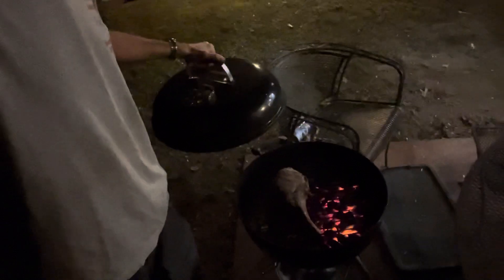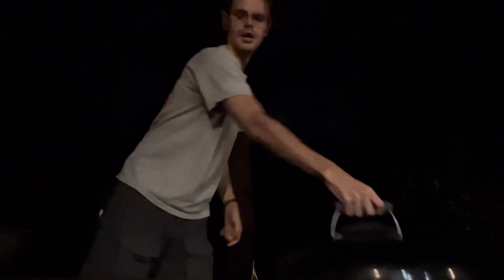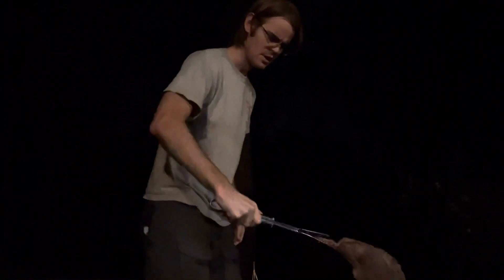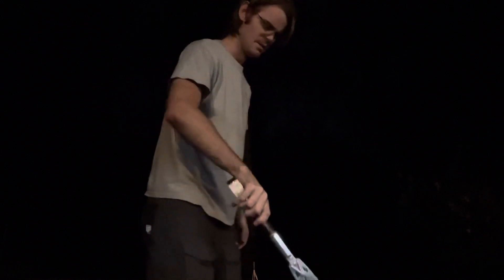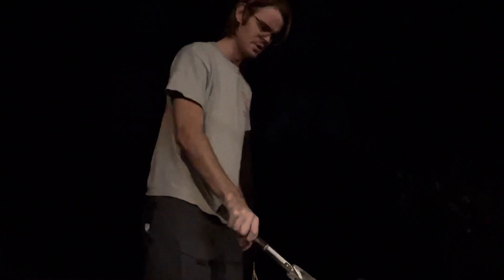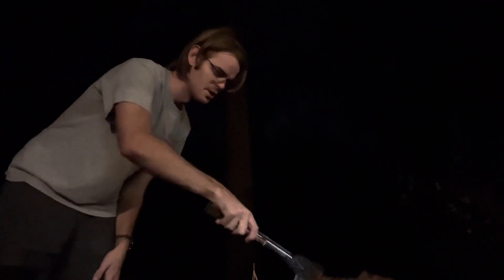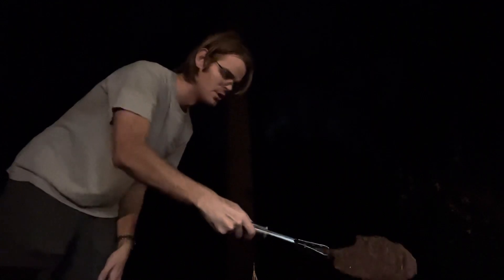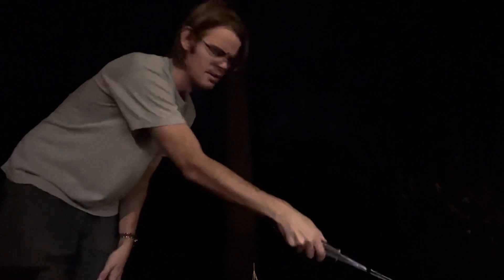The 22 Incher Rant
Seriously, if you need more than 22 inches, I wanna know what youre up to.